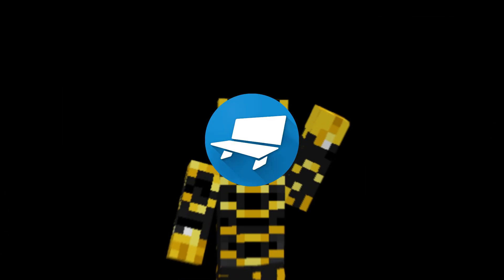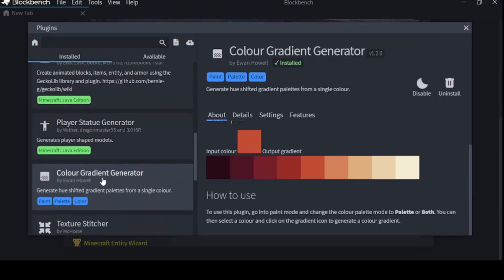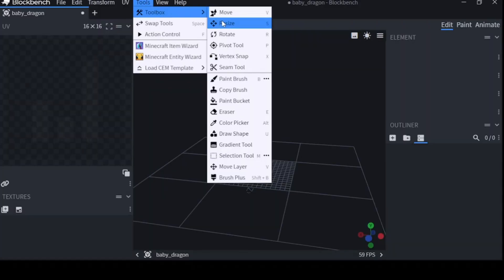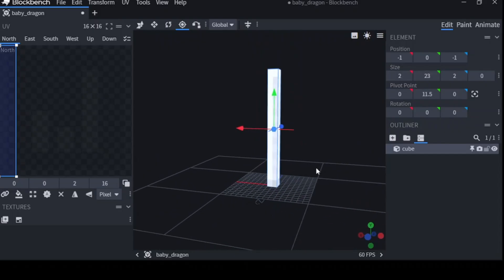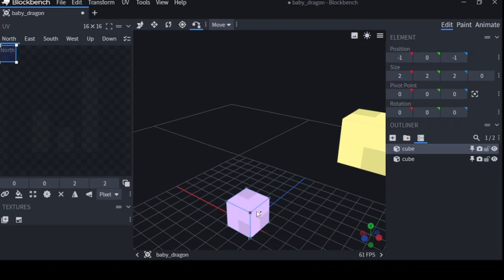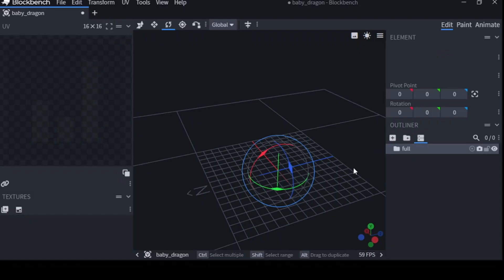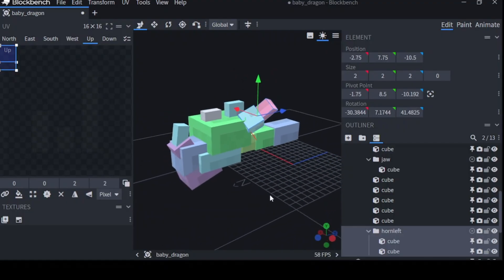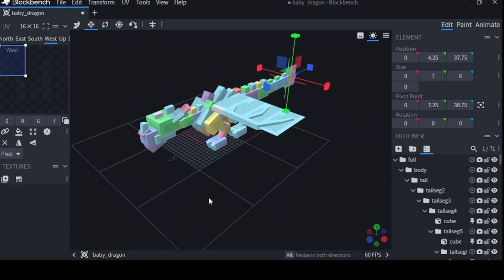BLOCKBENCH FOR NOOBS - Modeling Basics - How to Create Custom Models!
This tutorial will help you get started with modeling in blockbench!
I this video you will learn the basics of modeling, as well as some useful tips!

Up In My Jam (All Of A Sudden) by Kubbi
(  / peyruis  )

 • Up in my Jam (All Of A Sudden)  - Kub...

The Cairn by Kubbi